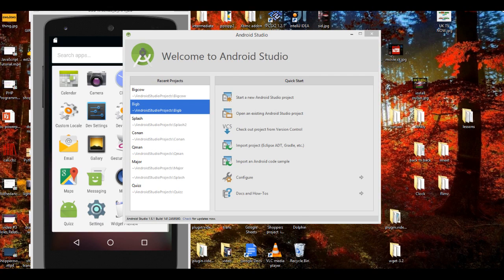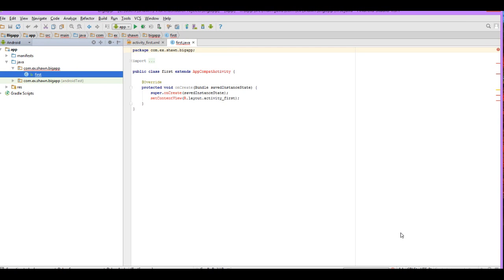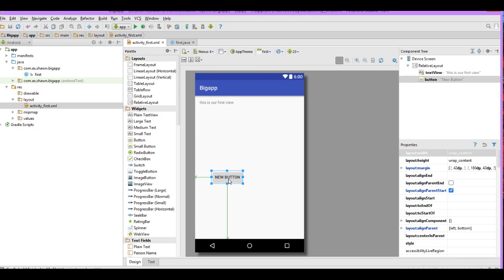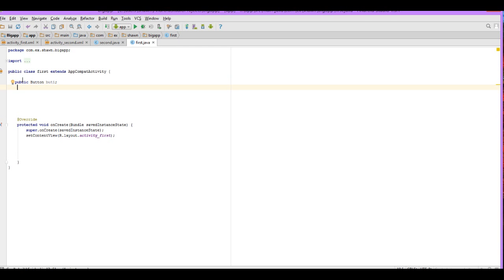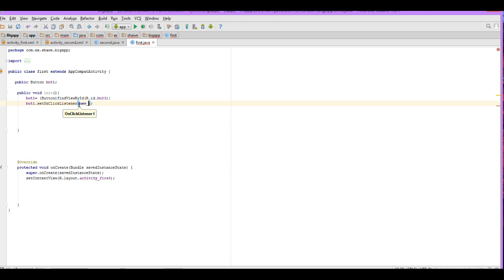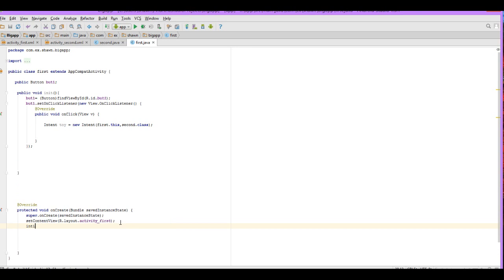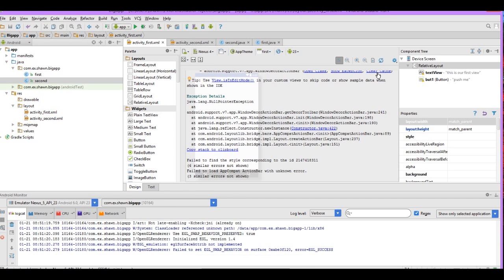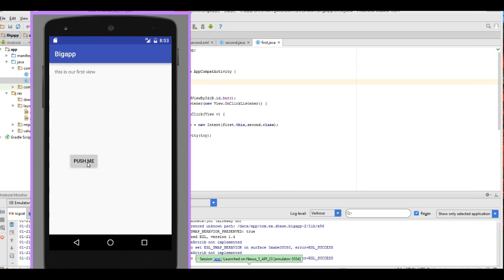Open New Activity from Android Button Click